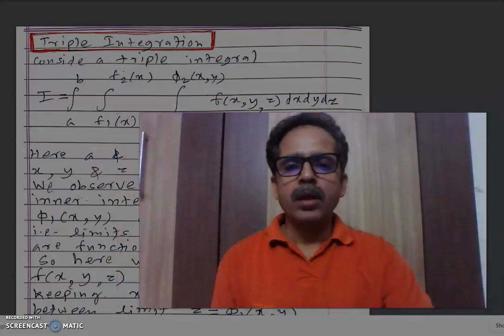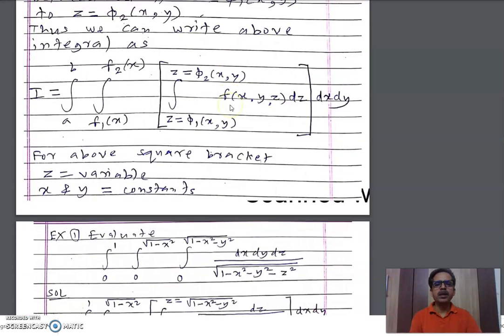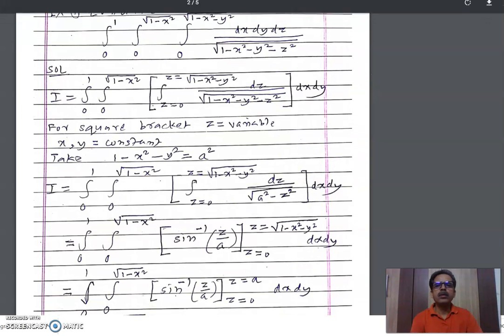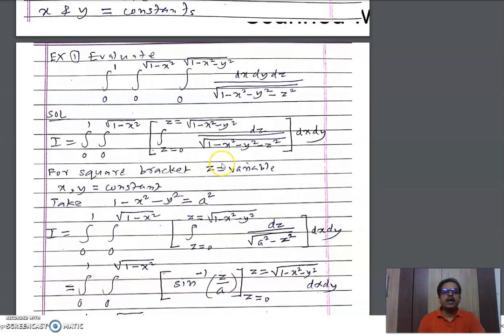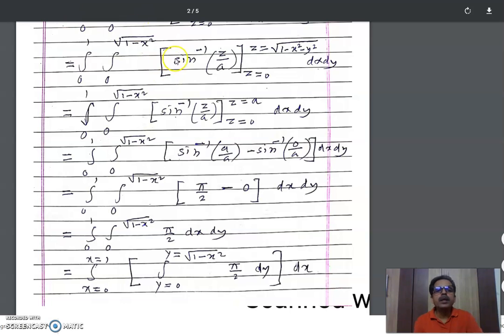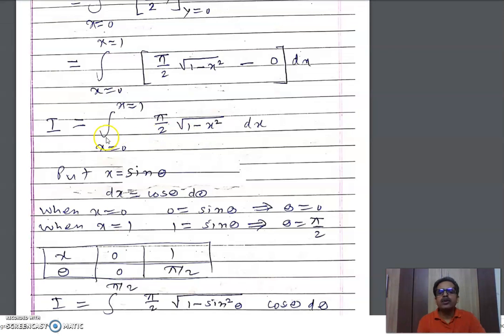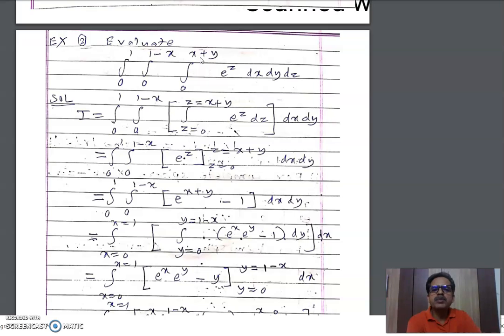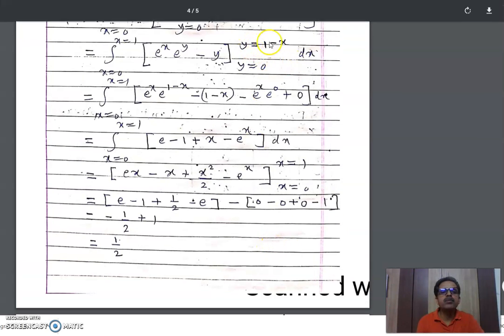Triple Integration Part 1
This video introduces triple integration